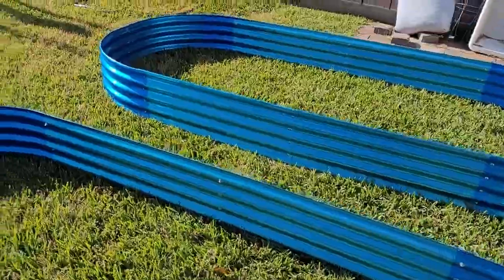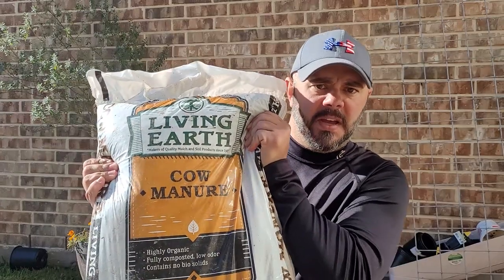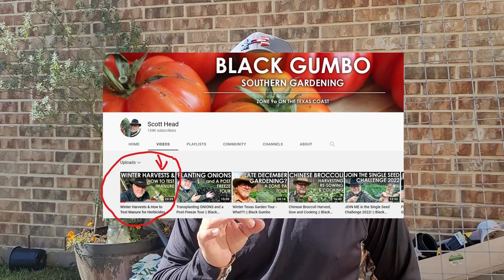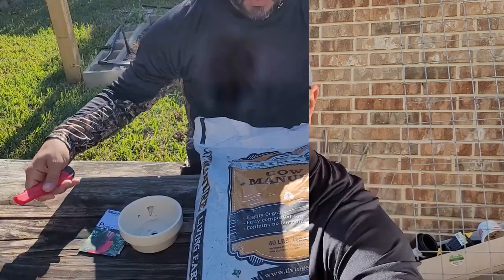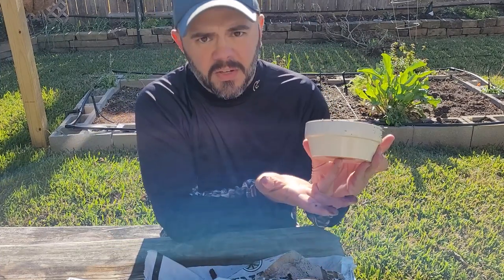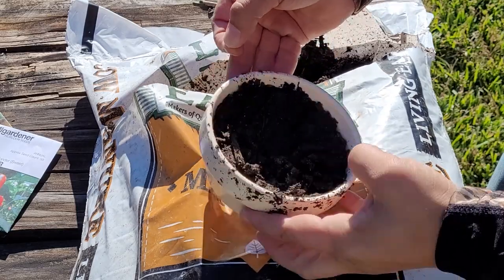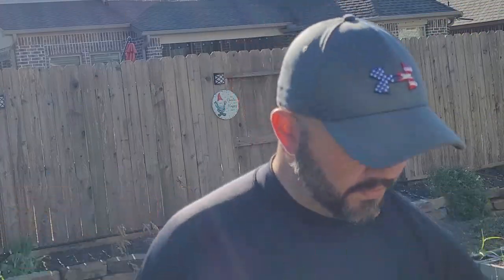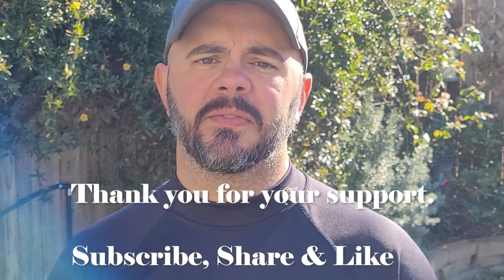Testing Your Commercial Cow Manure, Very Simple Test || Down-Home Backyard Gardening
I saw a video on another channel, Black Gumbo Southern Gardening, about this topic and it made me stop immediately; and do this test.
We as gardeners want to grow the best, and most healthy vegetables and fruits as possible, so it makes sense to want to make sure that the products and materials we are putting on our gardens / flower beds is safe.
This is a simple test to ensure that whatever brand cow manure you buy is safe and beneficial for your garden.

Companies I support and endorse:
~ Gardening Sleeves
~ Hats – Straw & Baseball / Trucker
~ Shirts & Apparel
~ Gardening Aprons